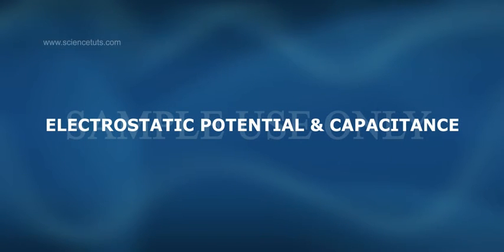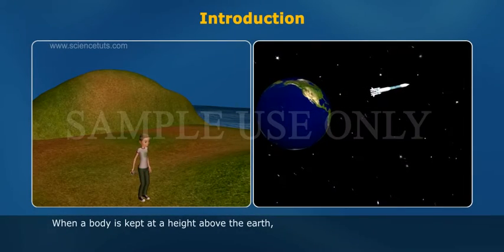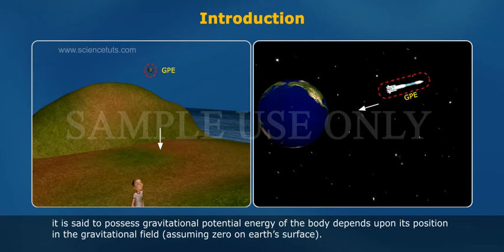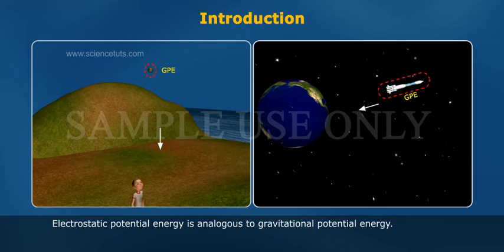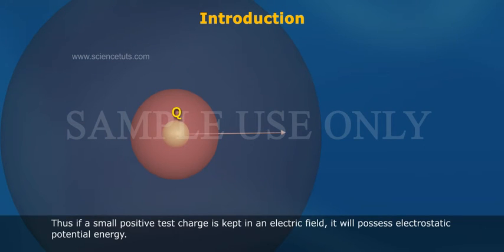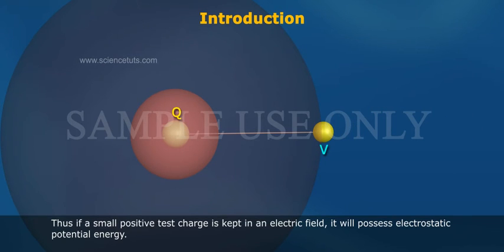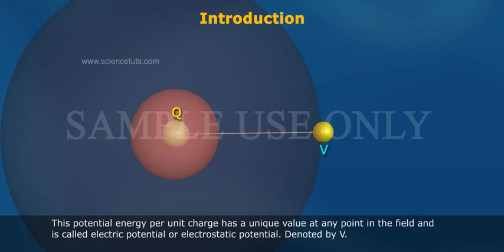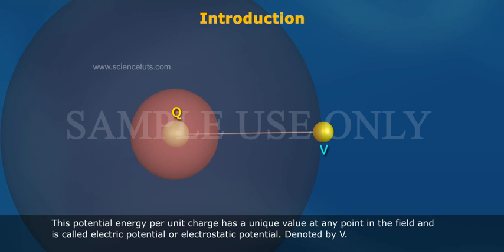ELECTROSTATIC POTENTIAL AND CAPACITANCE